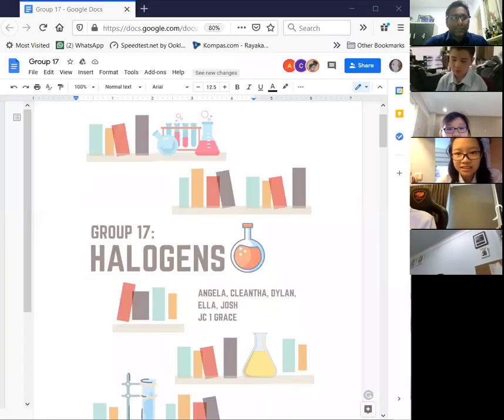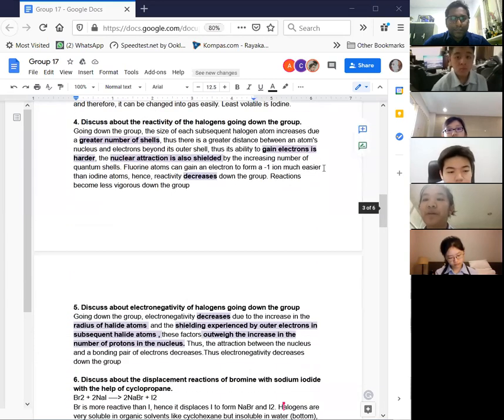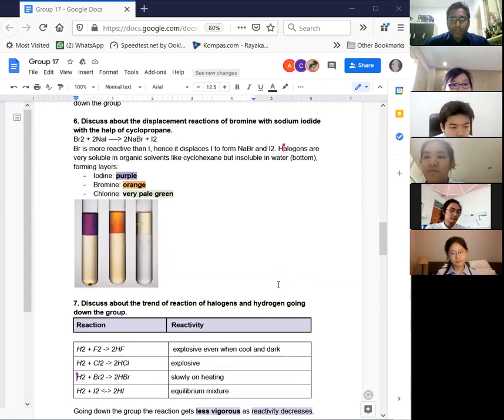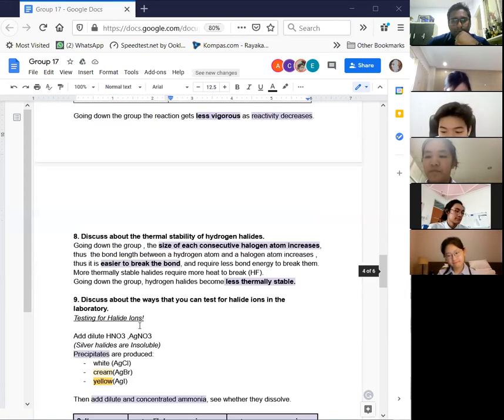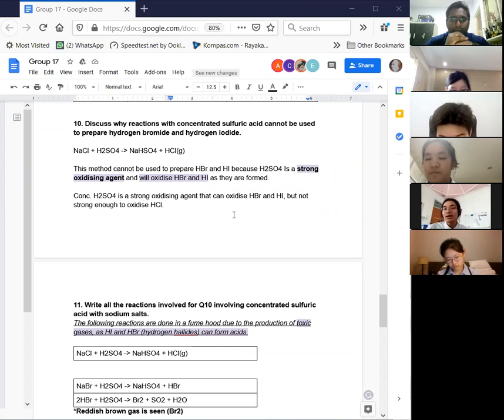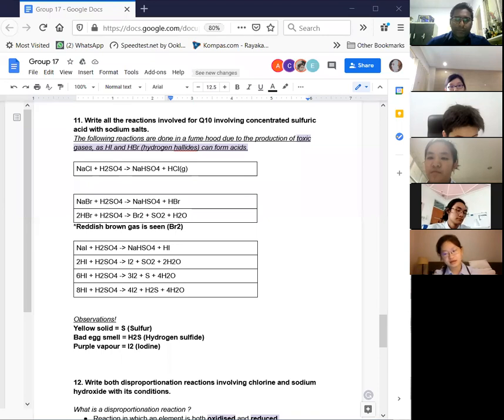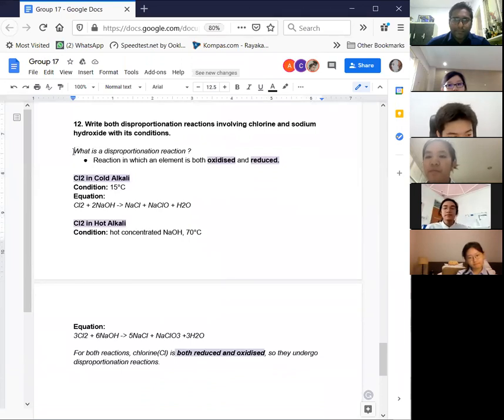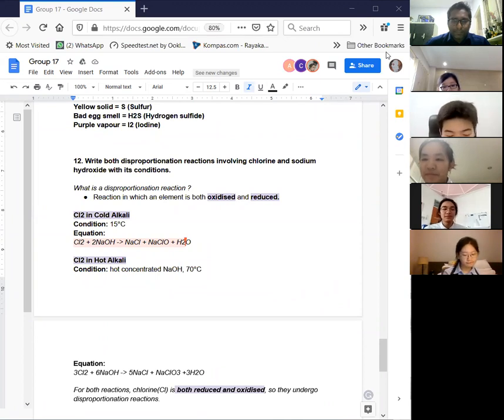GROUP 17 PRESENTATION ANGELA,CLEANTHA,DYLAN, ELLA,JOSH